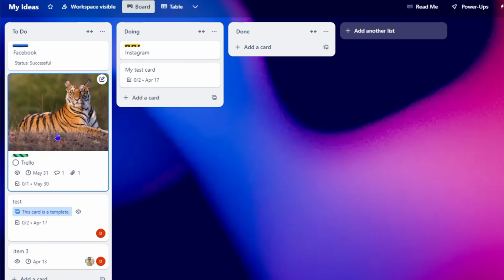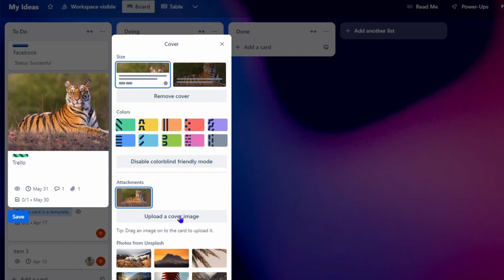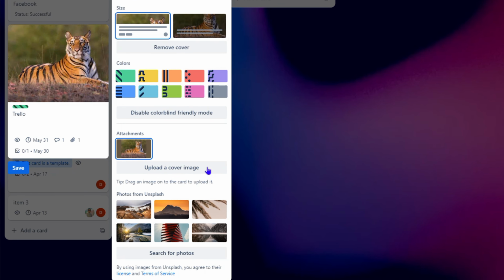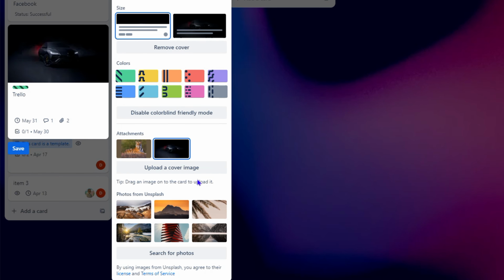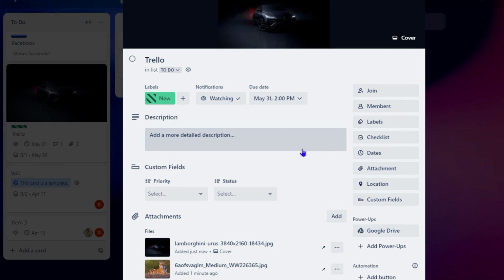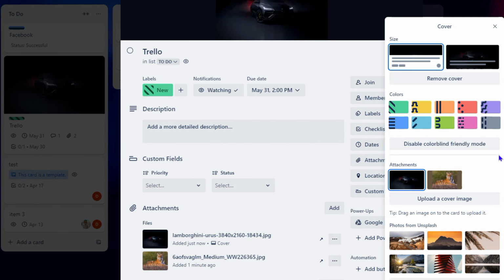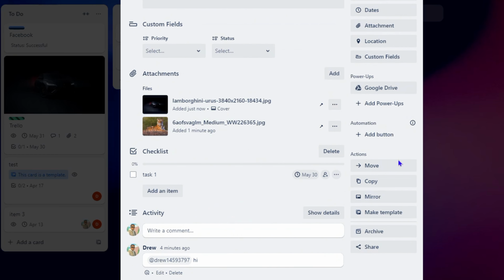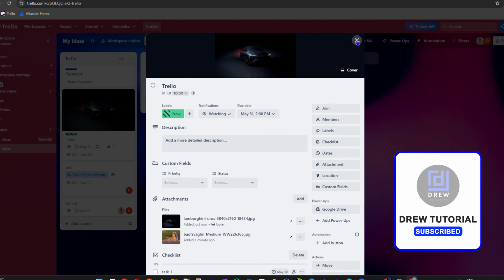How to Change Your Trello Card Cover NOW!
Learn how to customize your Trello boards with a personalized touch! In this quick tutorial, we'll show you how to change your Trello card cover in just a few easy steps. Give your boards a fresh new look and make them more visually appealing. Whether you're a Trello beginner or a power user, this simple trick will take your productivity to the next level. So, what are you waiting for? Change your Trello card cover now and start organizing your tasks in style!